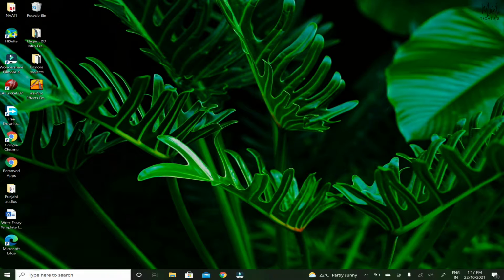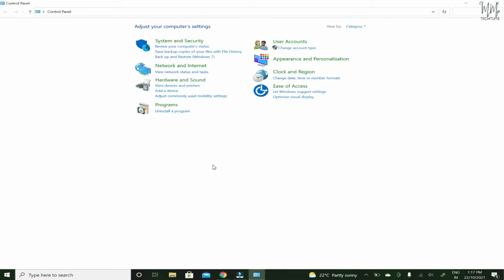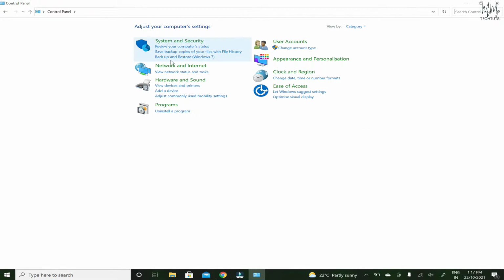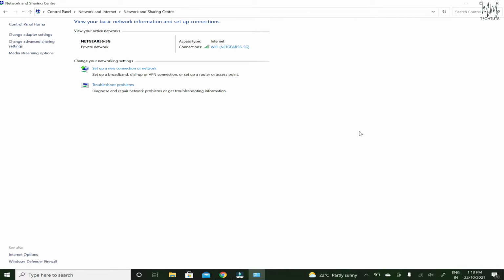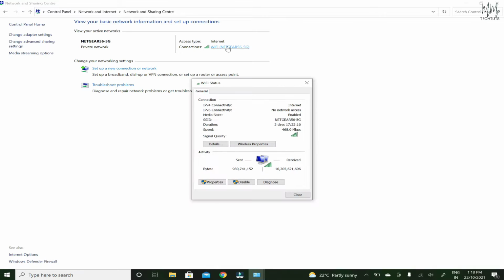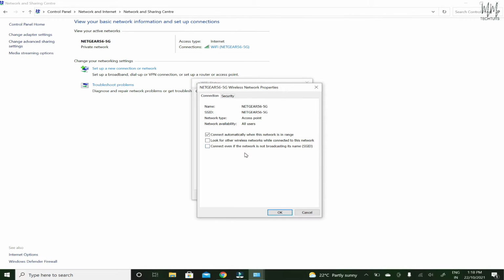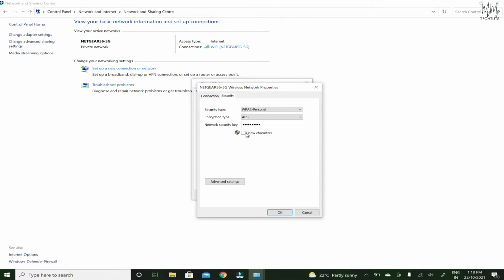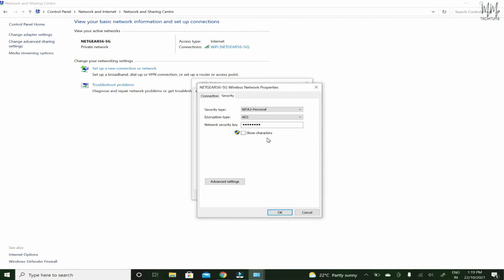How to find WiFi Password in Windows 10 - Quick and Easy Tutorial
In this video, I've explained how to find your wifi password in Windows 10 comma in a quick and easy way. If you have forgotten your Wi-Fi password if you just want to see your Wi-Fi password, what's this video until the very end to understand how you can find your wifi password in Windows 10 extremely quickly, and then you can use it to connect any other device that you want.